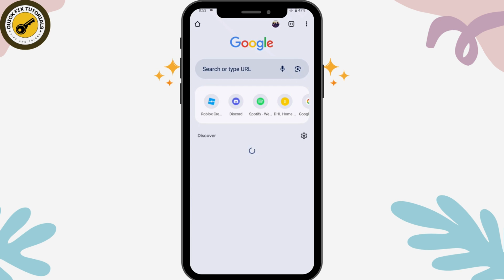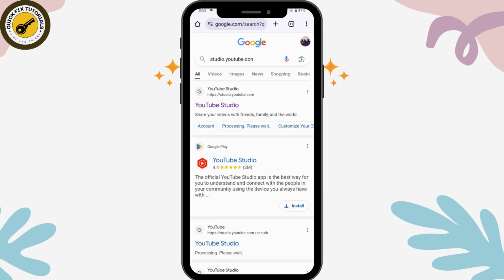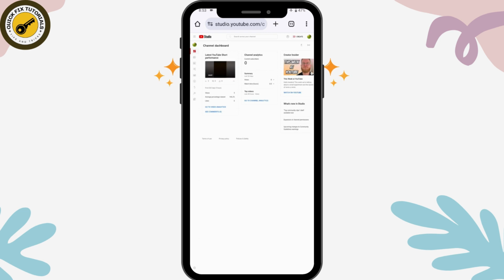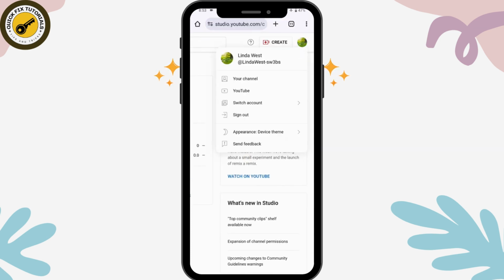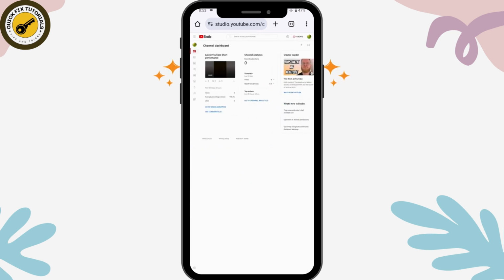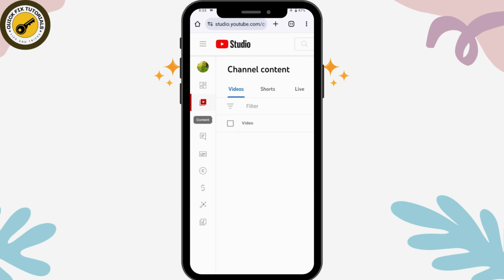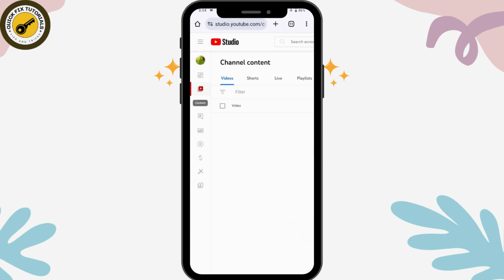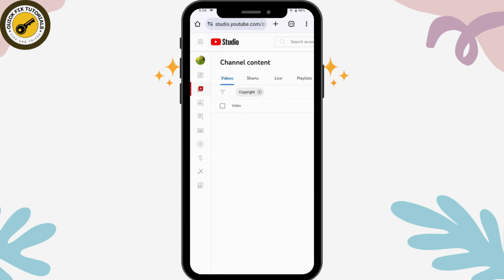How To Check Copyright Claims On YouTube Videos In Mobile 2024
How to Check Copyright Claims on YouTube Videos in Mobile

Want to check copyright claims on your YouTube videos using your mobile device? QuickFixTutorials has the solution! In this tutorial, we'll guide you through the steps to check copyright claims directly from the YouTube mobile app.

Copyright claims are important for ensuring your videos comply with YouTube's policies and avoiding potential penalties. We'll show you how to access copyright information and resolve any claims that may arise, all from the convenience of your mobile device. Watch now and stay informed about the status of your YouTube content!